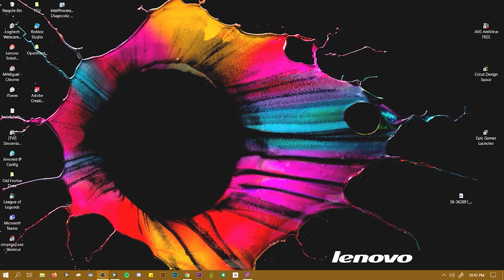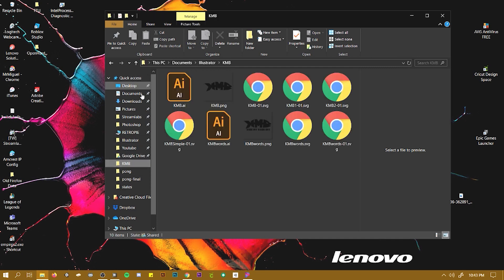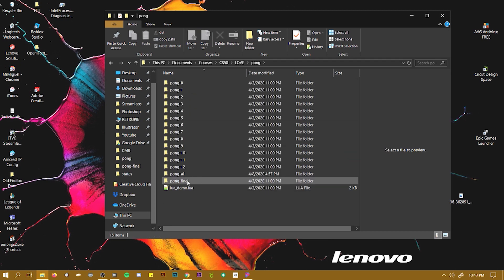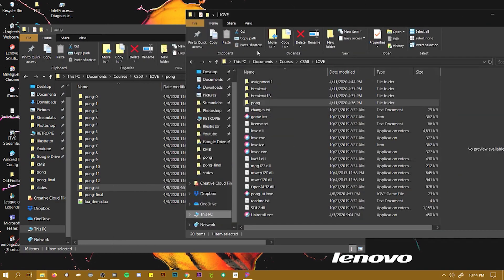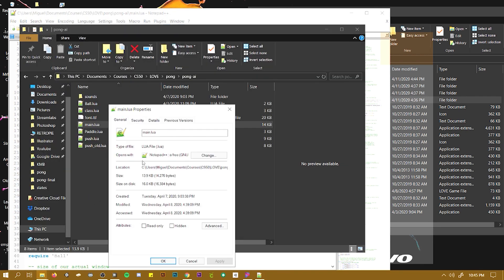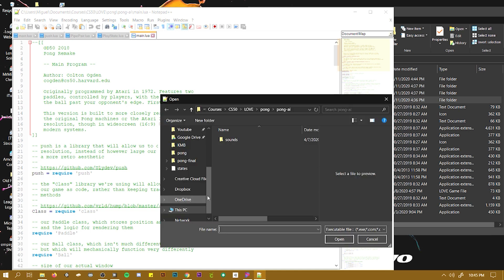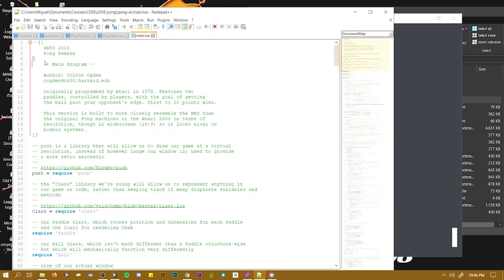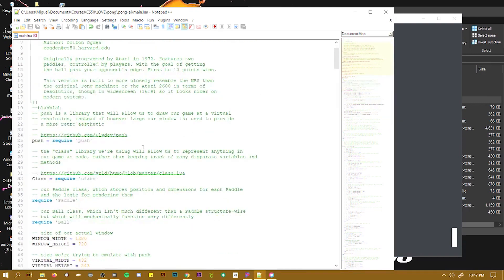How To Load A .Lua File Into Love2D Game Engine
MrSour1 shows how to load a .lua file into the Love2D game engine without the use of the command screen.